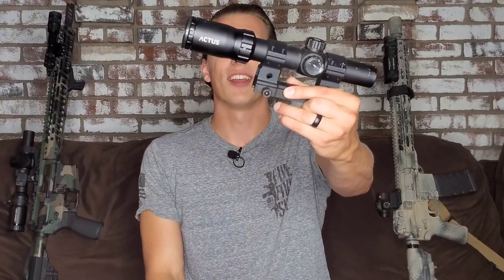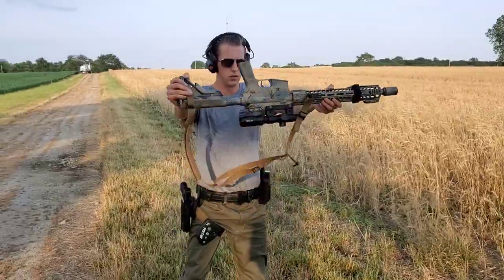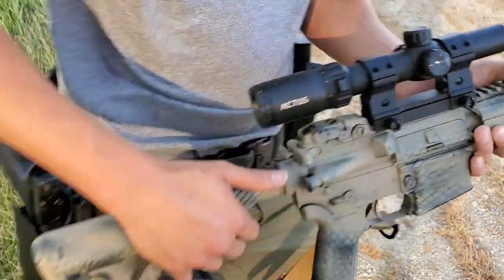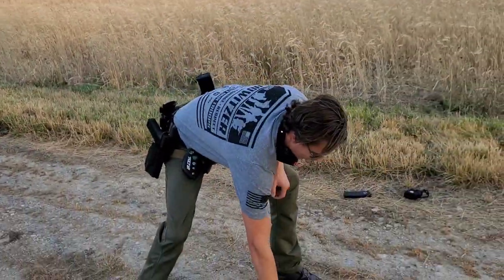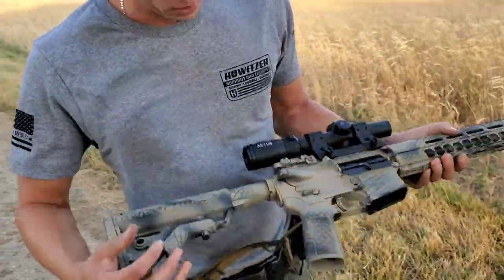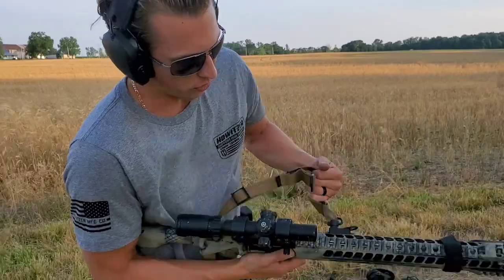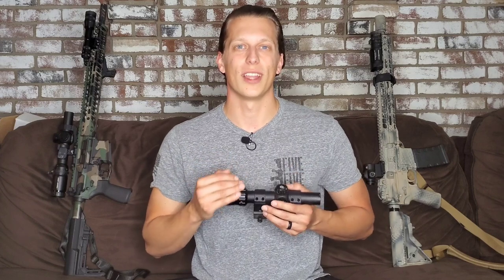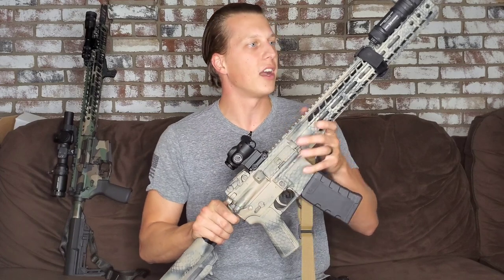Actus 1-6x Durability Test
Doing a durability test on the Actus 1-6x LPVO pre release.

companies below.